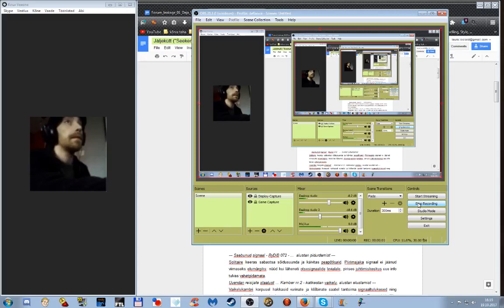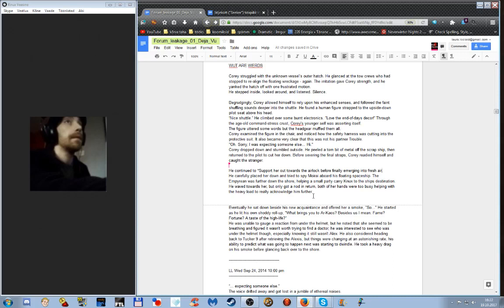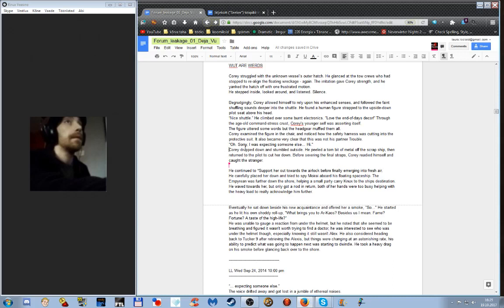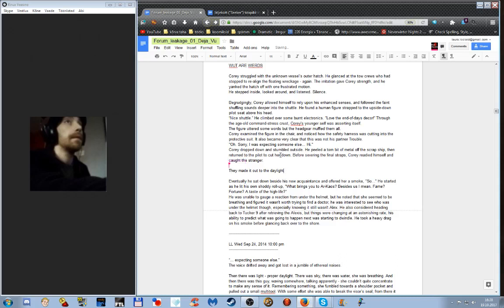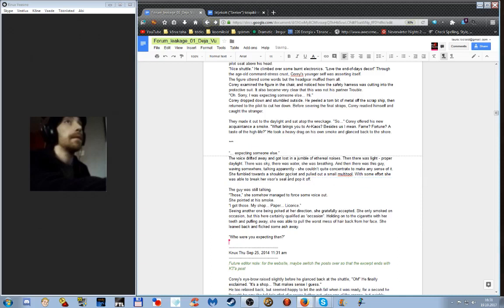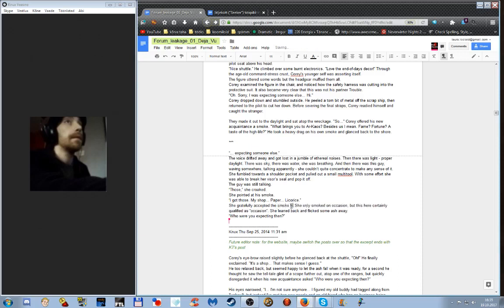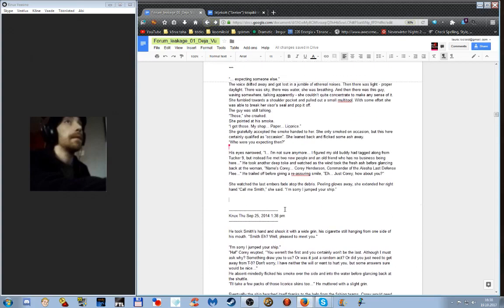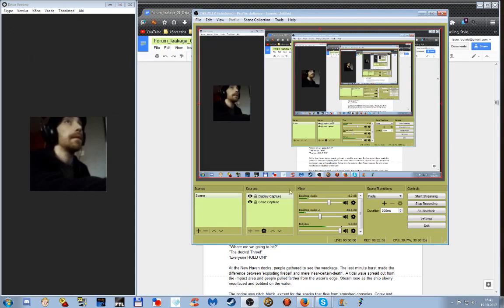Forum Leakage worksessions (3): Even more Deja Vu.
We're cleaning up some raw forum-based RPG text into reading samples. This brings back some memories.